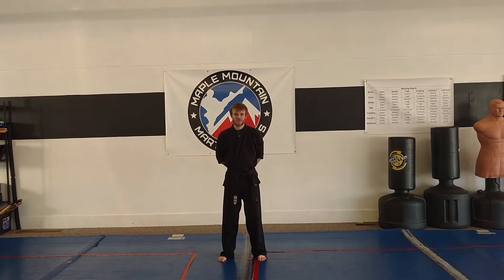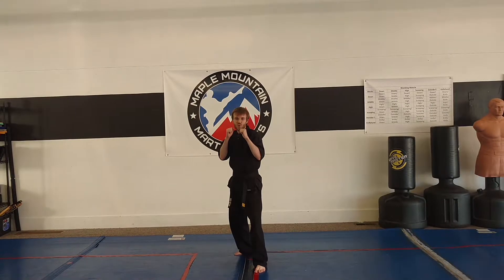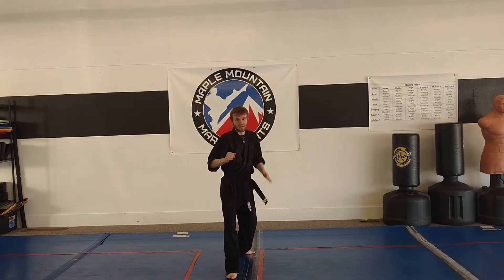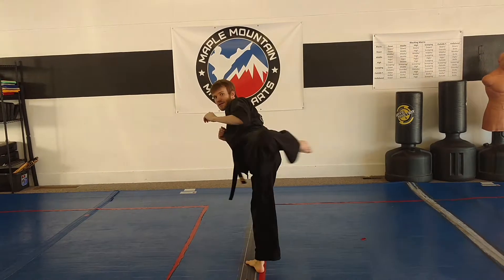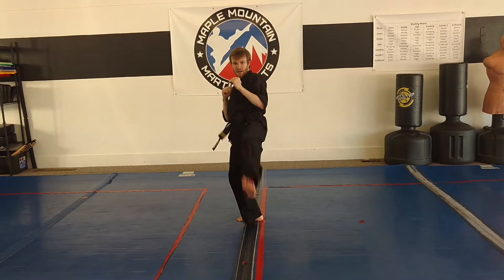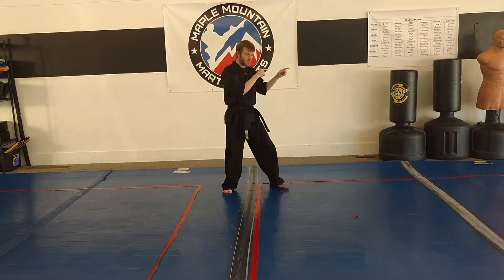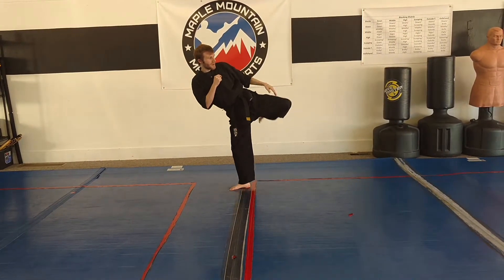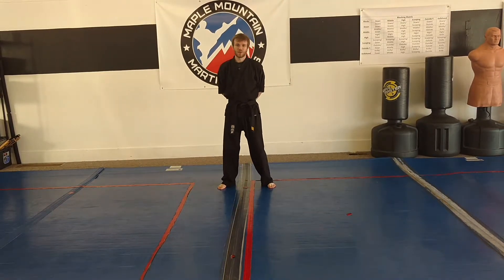Respect Cycle Intermediate stripe #1: Foot combo #2